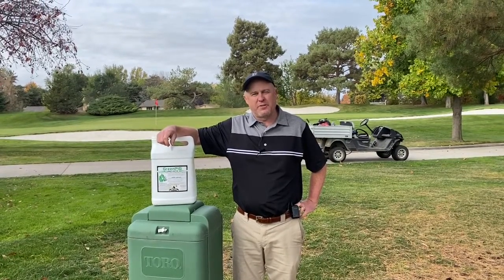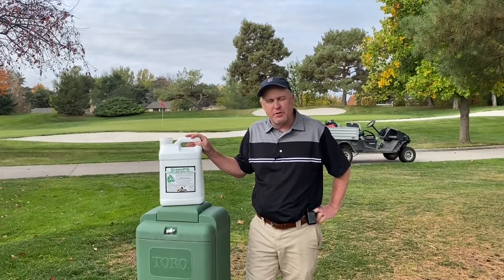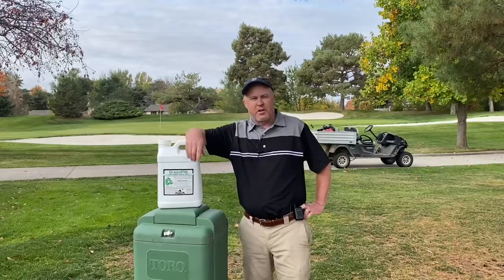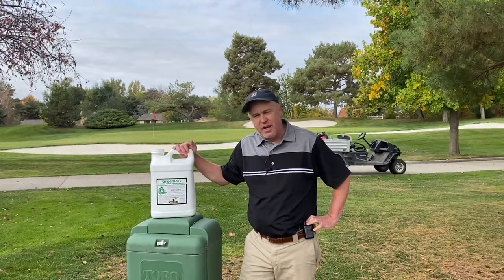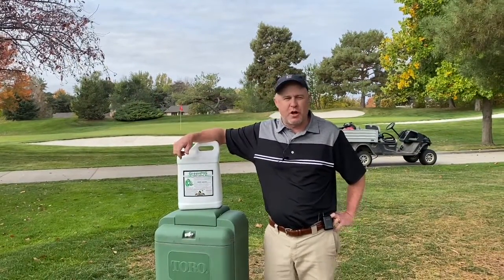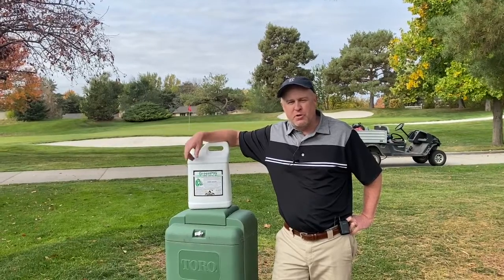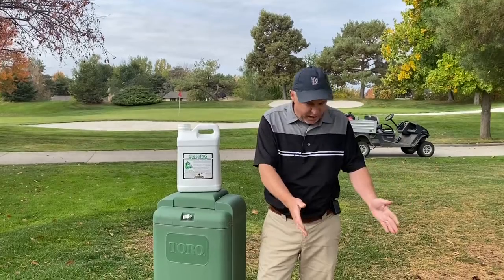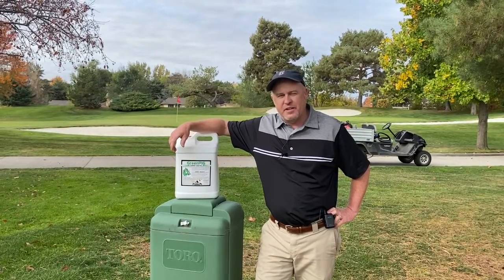Winter Green Up